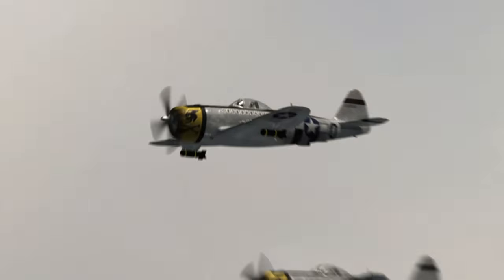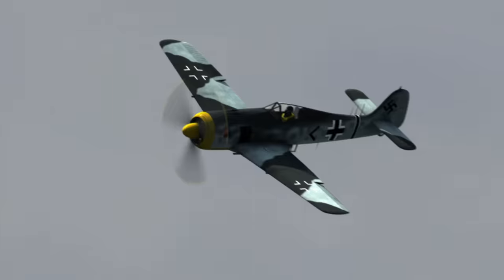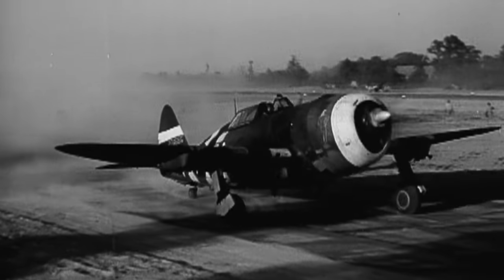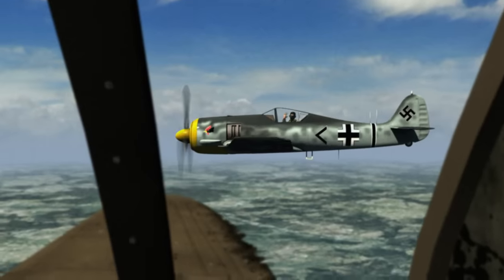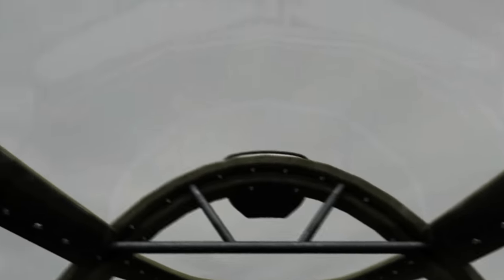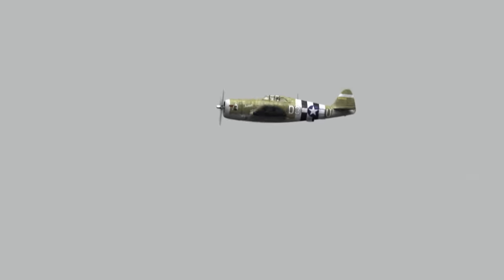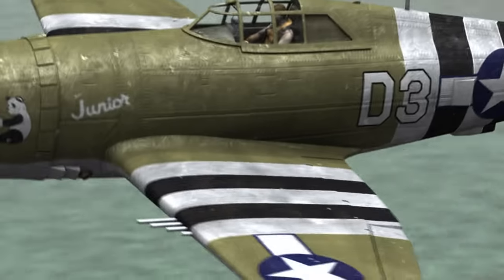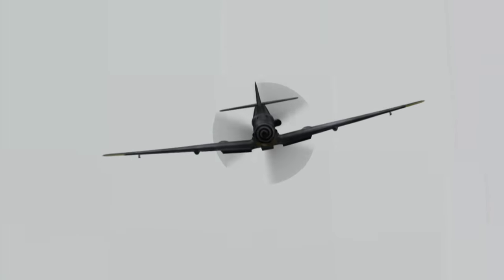Dogfights: P-47 Thunderbolt Fights to the End in WWII (S2, E4) | Full Episode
Machine gun fire rips through the fuselage. Flames fill the cockpit and the aircraft plummets in a wild spin. But time and again the pilot of a P-47 Thunderbolt pulls out and keeps on fighting. See more in Season 2, Episode 4, "Thunderbolt."